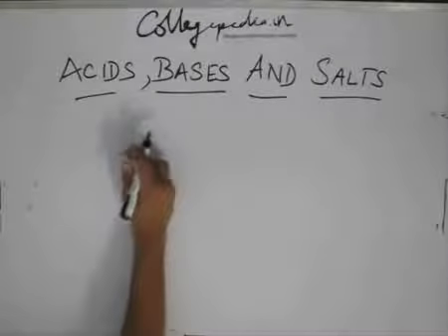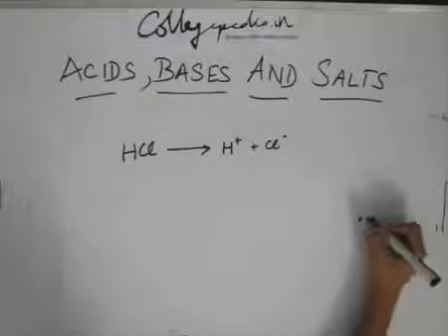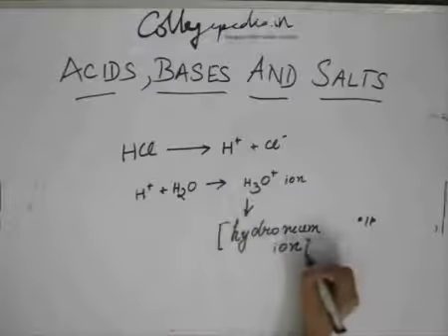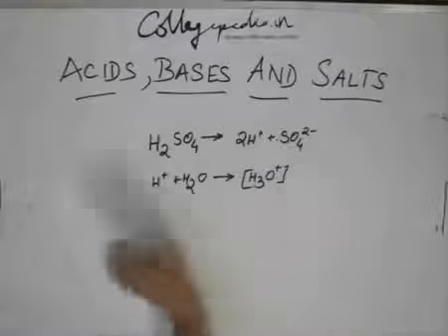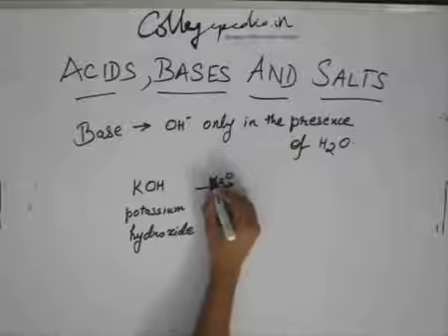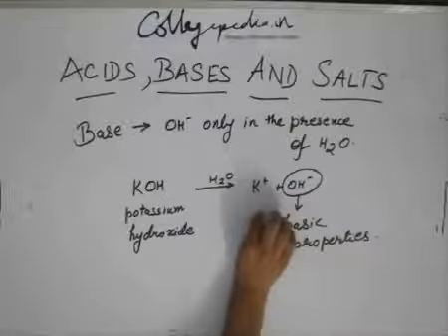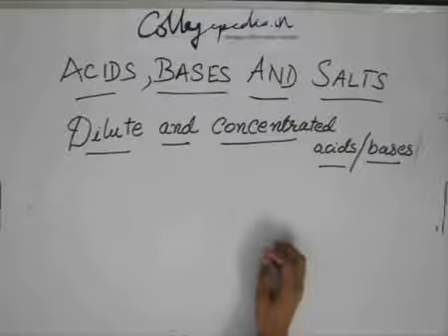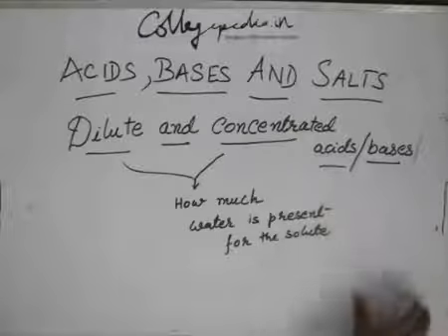Acids, Bases and Salts, Lecture 8, Class 10, Chemistry H ions and OH ions